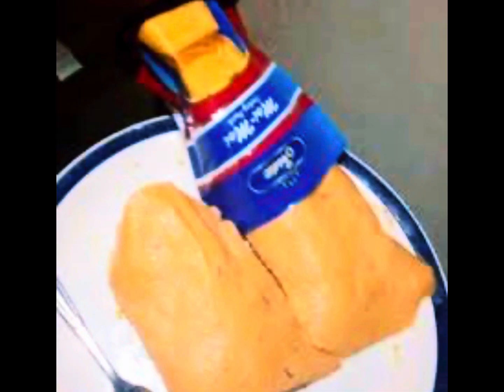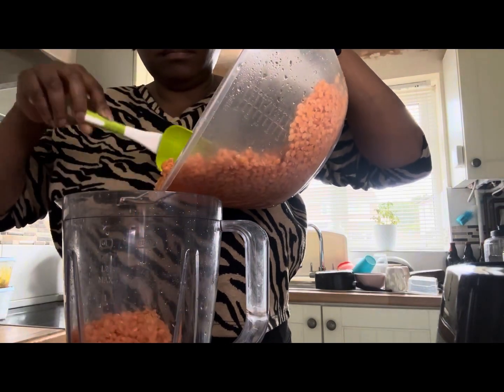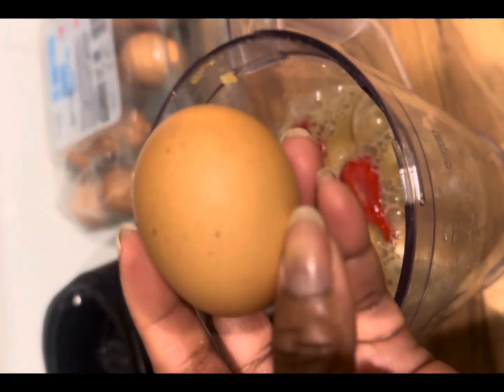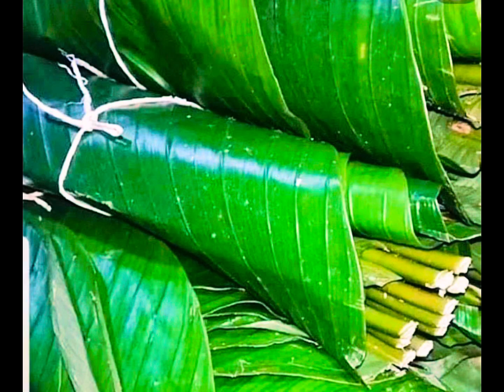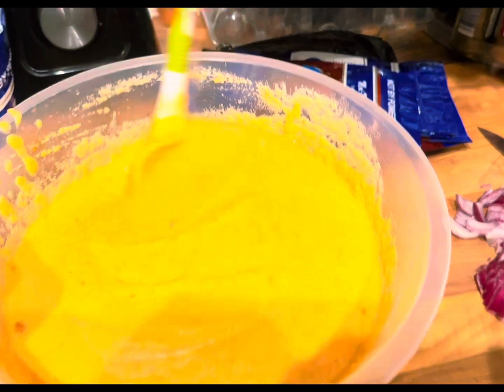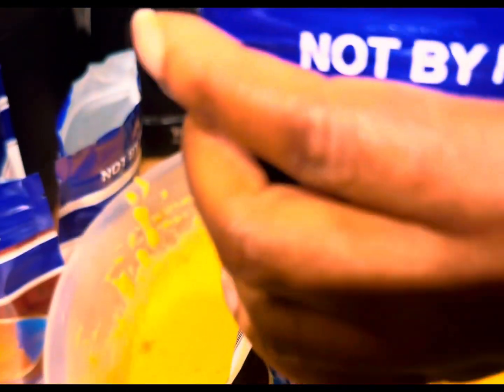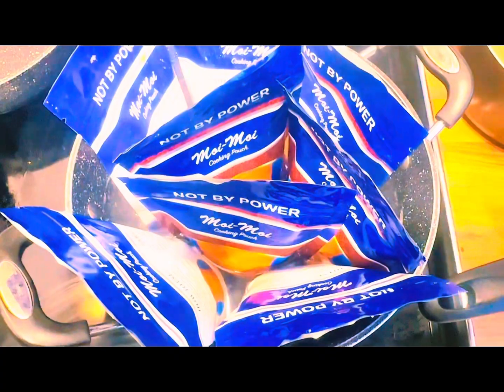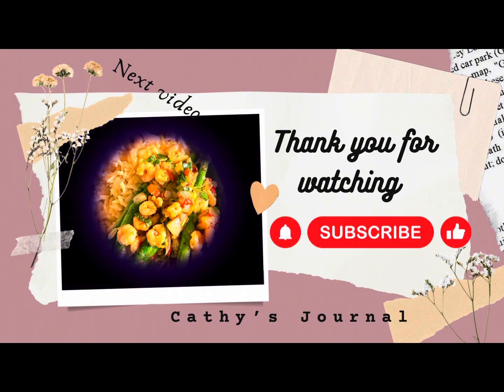How to cook Lentil/Dahl Pt 3 | Lentil Moimoi/Pudding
Thank you for dropping by on my channel and watching my video .

Luke Bergs - Summer Breeze
I will be here